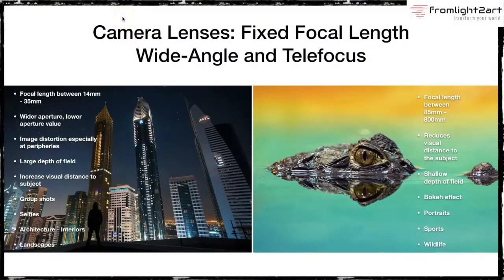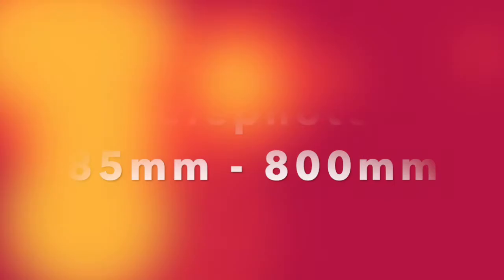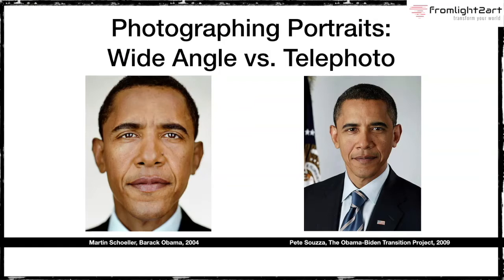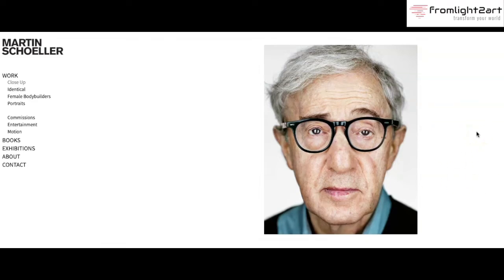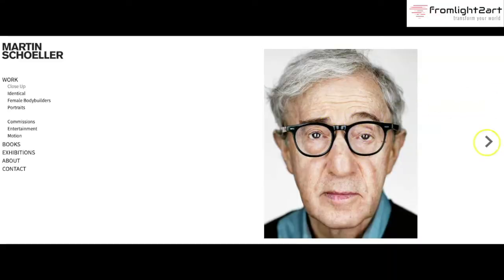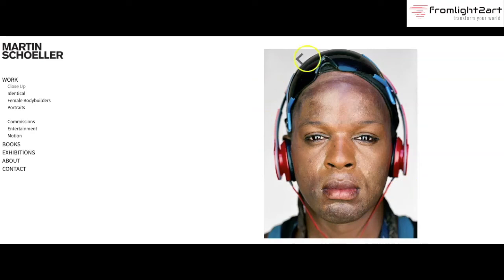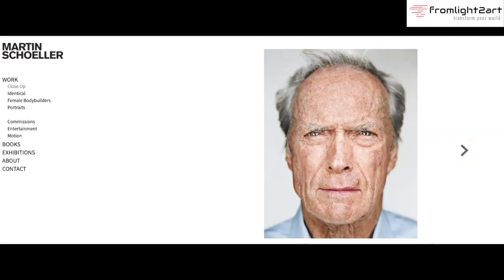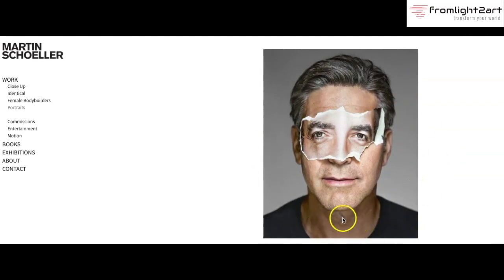Wide Angle vs. Telephoto Photography for Fine Art Portraits and Beyond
In this video, we explore the differences, advantages, and disadvantages between Wide Angle Lens and Telephoto or Telefocus Lenses in Photography. We begin with a technical approach and then look at the applications of these lenses in Fine Art Photography.

We then do a deep dive into the photography of Martin Schoeller as an example of Wide Angle Photography for Portraiture.

To access more articles on Fine Art Photography and Contemporary Art visit my